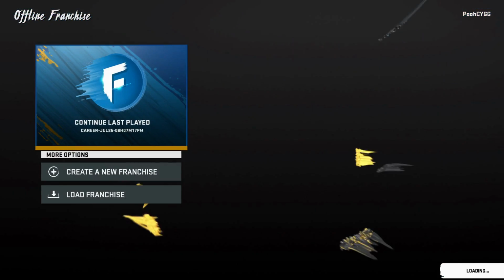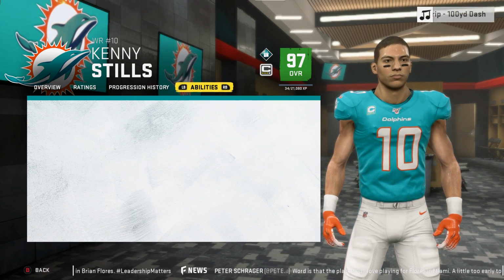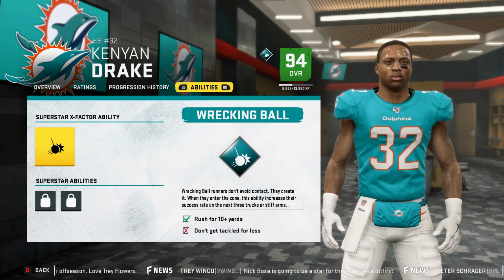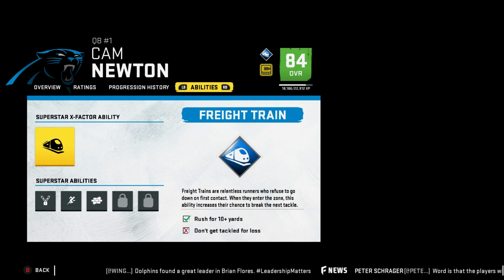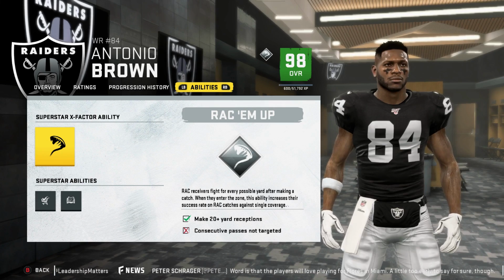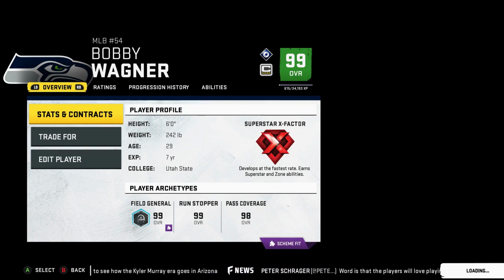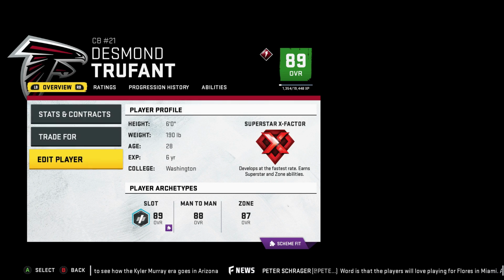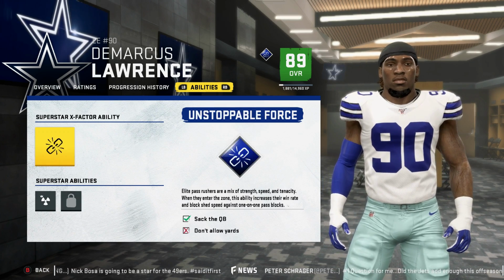MADDEN 20 HOW TO GET X FACTOR AND SUPERSTAR ABILITIES IN CFM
THIS VIDEO WILL TEACH YOU HOW TO GET ABILITIES FAST IN CFM AND HOW TO GET SPECIFIC ABILITIES WITHIN CFM.